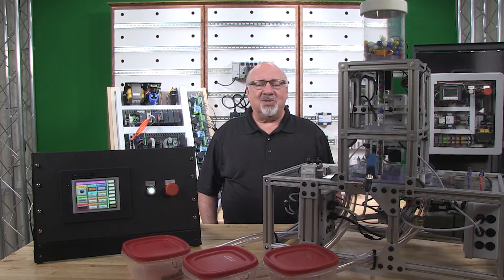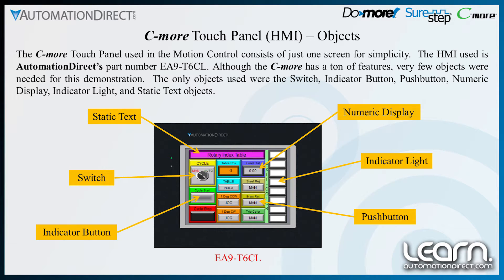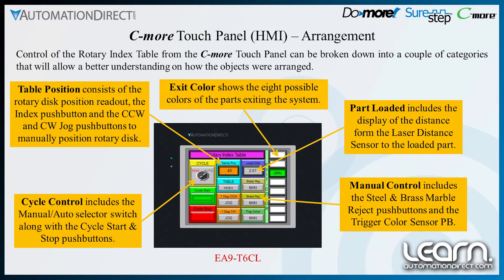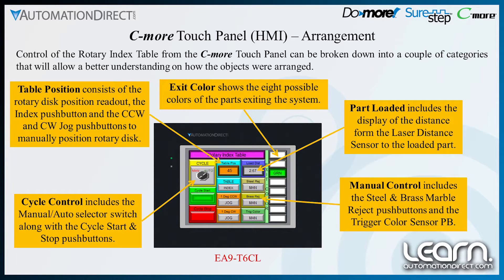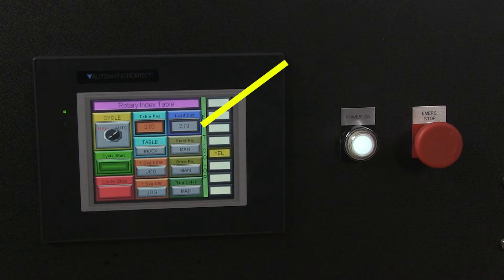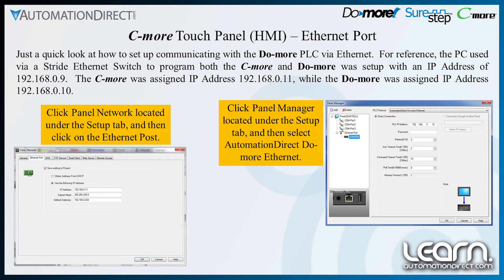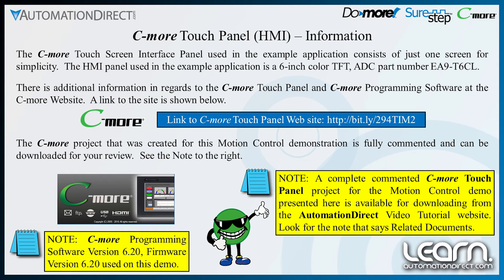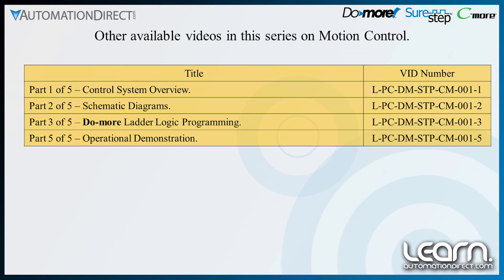Motion Control Sure Step Stepping System C-more HMI Programming (4 of 5) from AutomationDirect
Motion Control Sure Step Stepping System Video 4 of 5. Looking for help integrating industrial control components into your next Motion Control application? In this video (4 of 5) we show how an AutomationDirect SureStep Stepper System is used on a Rotary Index Table Station to rotate a slotted disk to dispense a combination of different colored glass marbles, brass balls, and steel balls, one at a time from a part hopper. This LEARN video covers the Rotary Index Table Station that uses the Do-more H2 Series PLC.  A C-more Touch Panel is used as the operator interface.  Various sensors are also used with the Rotary Index Table to control operational functions.

Related AutomationDirect.com part numbers: H2-DM1E,  D2-06B-1,  D2-16ND3-2,  D2-08ND3,  D2-08TD1,  F2-04AD-1,  ZL-LTB16-24,  ZL-D2-CBL19,  ZL-RTB20,  ZL-D2-CBL10,  EA9-T6CL,  EA-AC,  SE-SW5U,  C5E-STPOR-S3,  C5E-STPBK-S3,  STP-MTR-23055D,  STP-DRV-80100